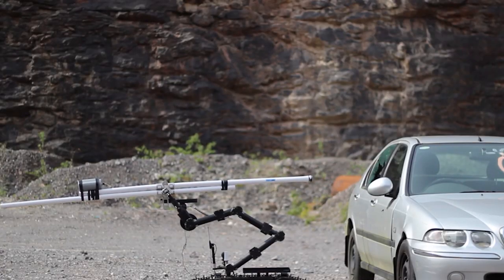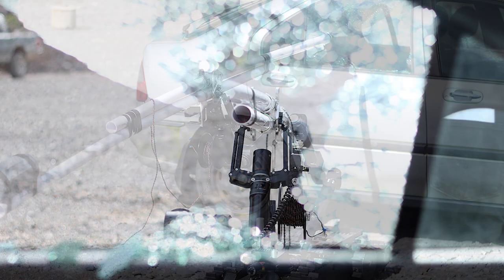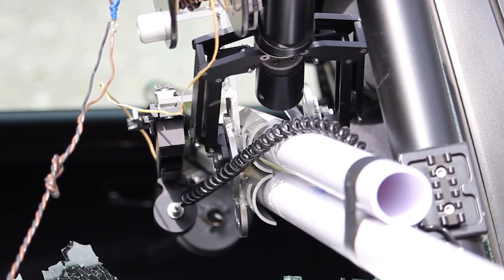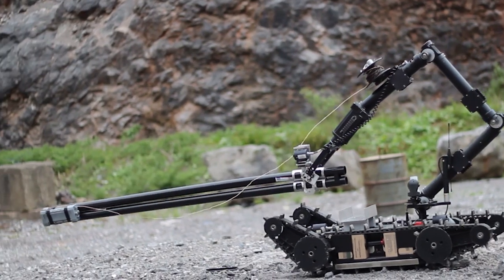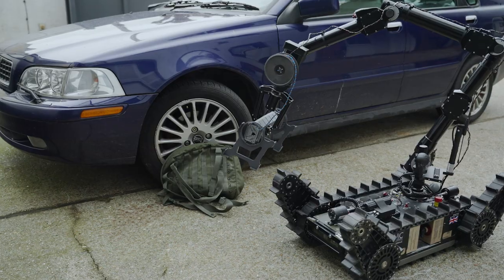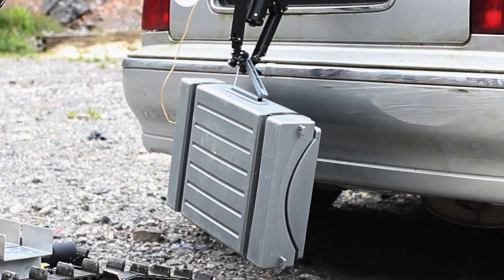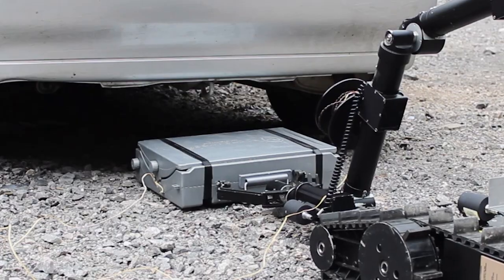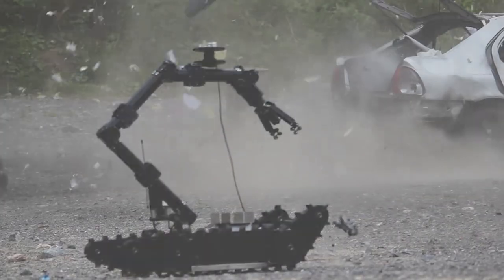ZEUS, an EOD and CBRNe robot capable of delivering a wide range of user filled explosive charges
User filled charges such as the Alford system are an essential tool in the arsenal of Render Safe Procedures.
Placing charges is easy with the gripper, long and dexterous arm and multiple camera set up.
You need to deploy multiple Alford systems with a single robot approach and this can be achieved with the range of simple tools.
‘The Twin Pole’ will allow the deployment of a window breaker and water bottle charge in one approach. The twin pole design maximises rigidity during deployment using low cost, easily replaceable household plastic pipe. ‘The Twin Pole’ can even be left on target with the mineral water bottle and the robot retracted to a safe distance.
The DemiMod and MiniMod are also easily deployed with ‘The Twin Pole’
MajorMod presents no problems due to ZEUS’ strong arm, which simply places MajorMod using its own stand. No special tools, apart from a piece of rope are required.
BootBanger, a very heavy tool, also presents no problems for ZEUS. Delivered on ZEUS’ chassis, held in a simple bracket, once on target, ZEUS’ strong arm lifts and positions BootBanger into place.
Initiation can be by a single use disposable receiver, or utilising the light weight firing cable reel mounted onto the side of ZEUS’ arm.